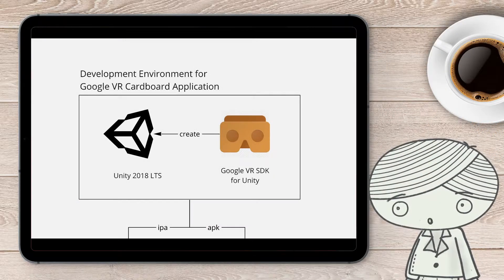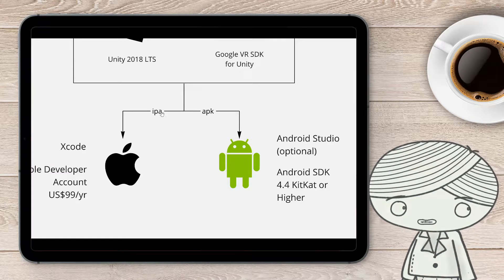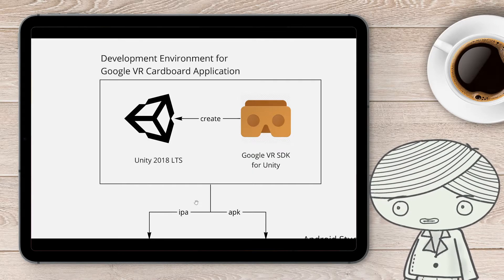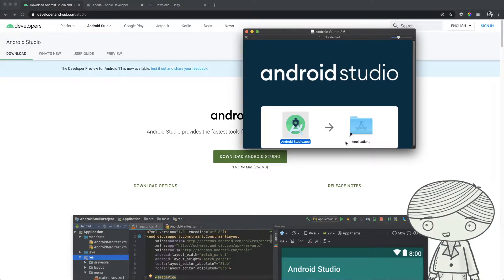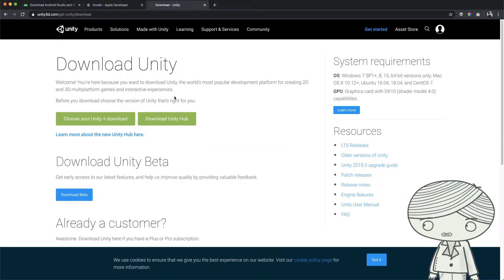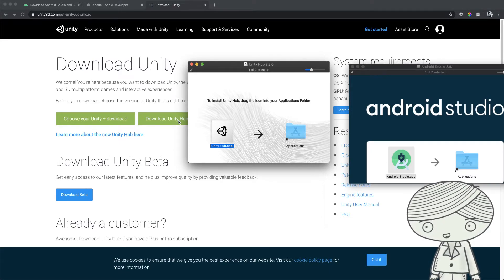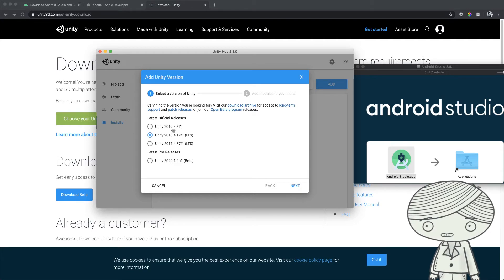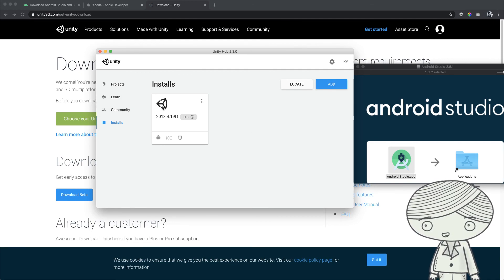Unity VR GoogleVR Class01 - Setup Environment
How to setup the development environment to build Google VR Cardboard application using Unity